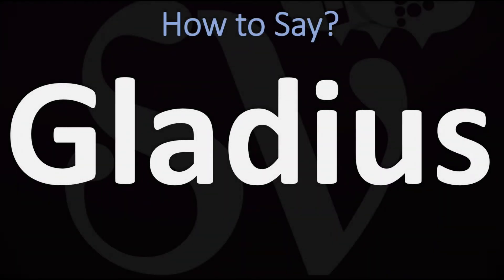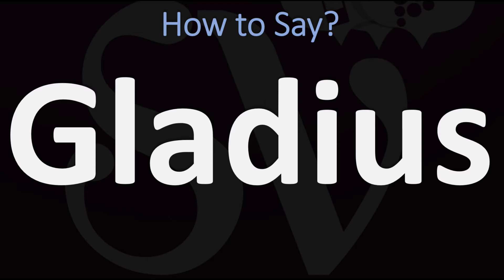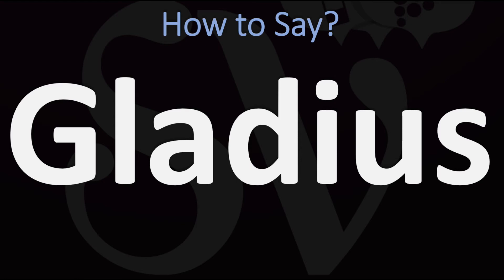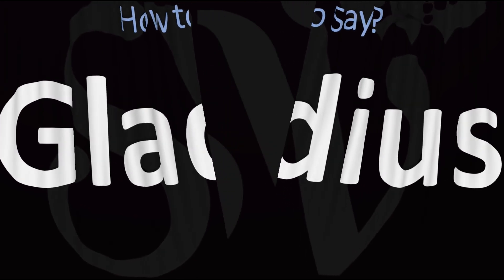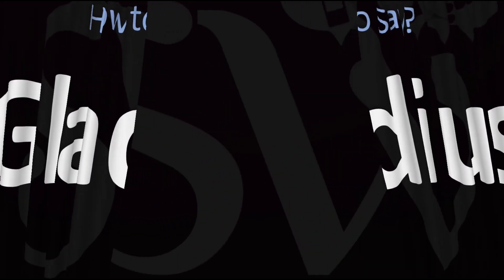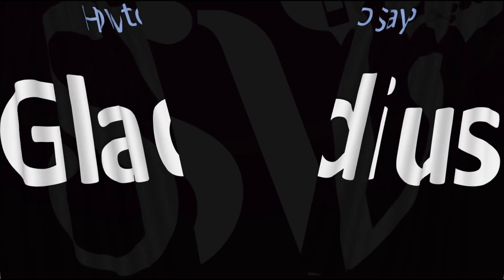How to Pronounce Gladius? (CORRECTLY)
This video shows you how to pronounce Gladius (pronunciation guide).